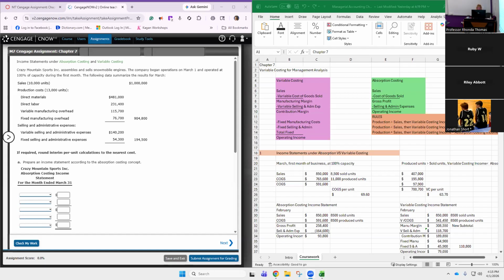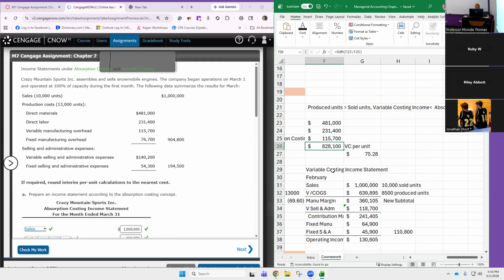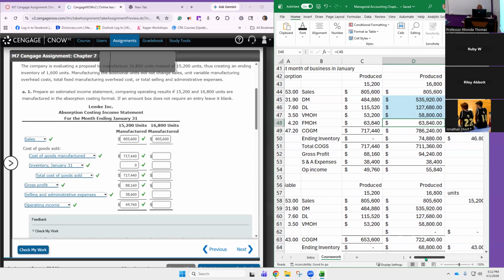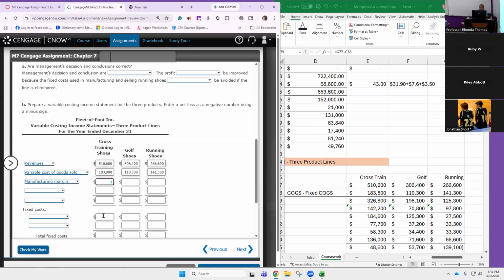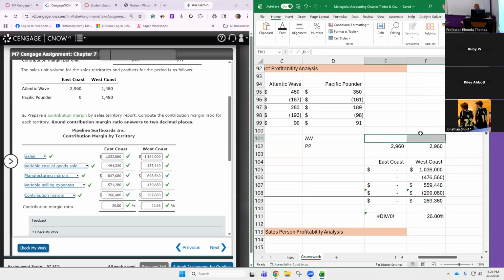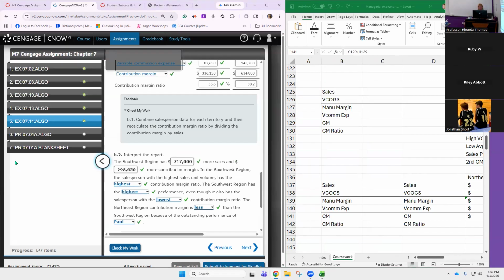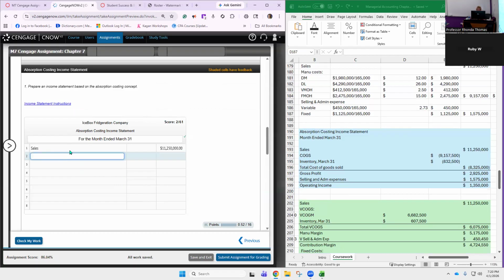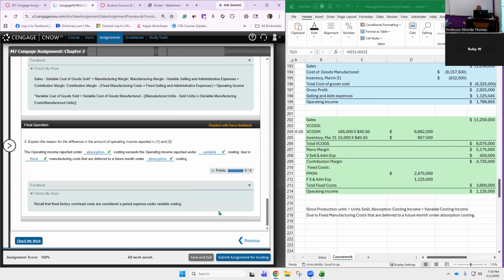Butler Managerial Accounting Chapter 7 Coursework